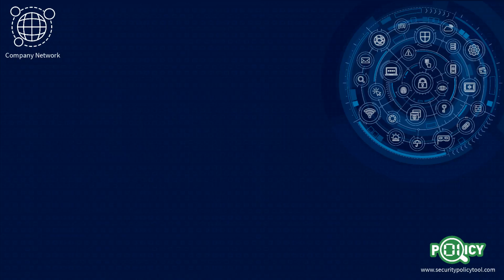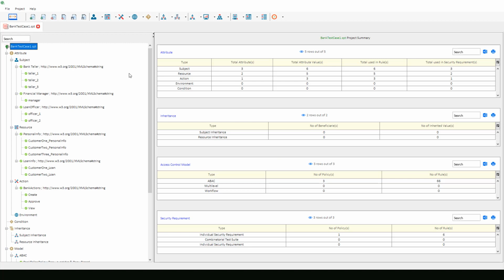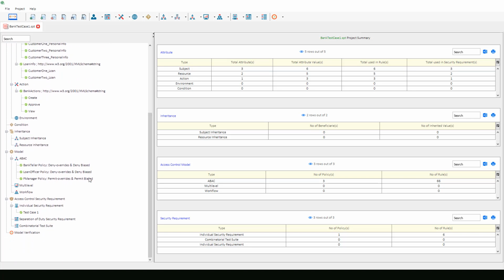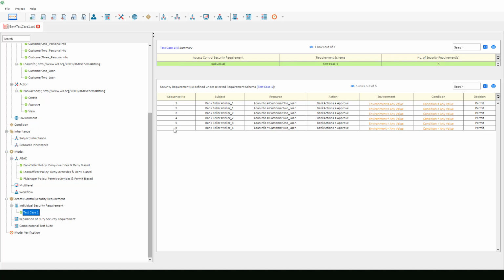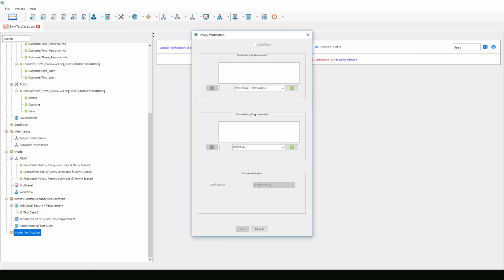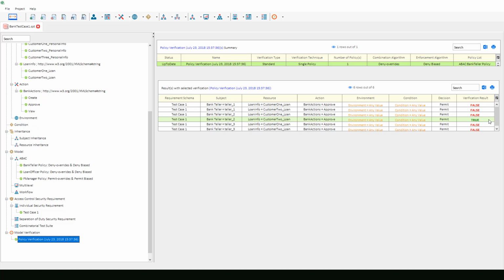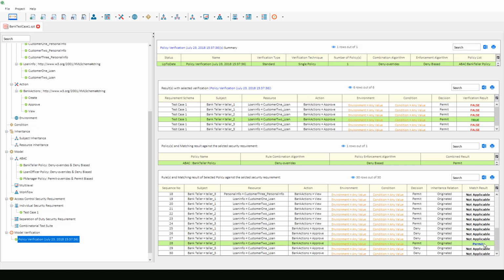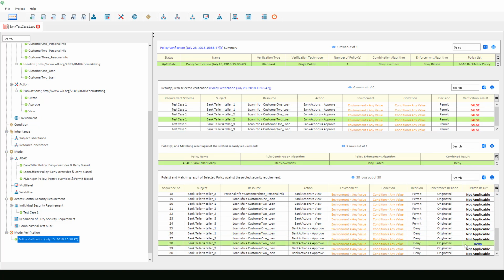Access Control Policy: Leak Privilege Error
In this video, you will learn about a common access control error called "Leak Privilege". A Leak Privilege error occurs when flawed rules or policy logic authorizes wrongful access to prohibited resources. Watch this video to understand how this error is created and how to resolve it using a Bank Access Control Policy.

What is an access control error?
Access control flaws can be defined as unintended access decisions caused by misconfigured rules, policies, or algorithms within an access control system. Often these flaws are hidden from detection due to access decisions being connected to more than one rule or policy. Identifying and removing these access control flaws is paramount to ensuring network resources are safe from cyber threats.

What is Security Policy Tool?
Security Policy Tool delivers powerful access control policy modeling, testing and verification features that help organizations prevent access leaks due to misconfigured policies. Security Policy Tool is not directly located within the typical access control framework; it is a standalone tool for verifying that access control policies are free of errors. Security Policy Tool provides key value in empowering enterprises to bolster their access control security while also saving them time and cost in the process. After verifying their modeled policies are secure organizations can export (via XACML) their newly verified policies to deploy into the access control system they use. Also included in Security Policy Tool is an advanced and intuitive XACML Editor.

and download the Lite Version, free! You can download this completed Security Policy Tool - Project File: BankTestCase1.spt on the Product Page as well as other helpful resources.

Close the door to Access Control Leaks with Security Policy Tool!